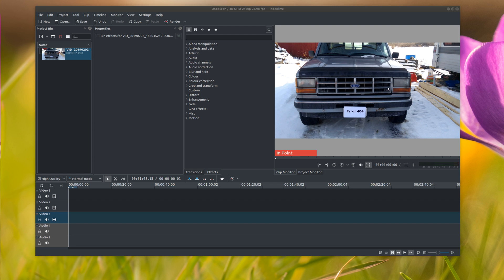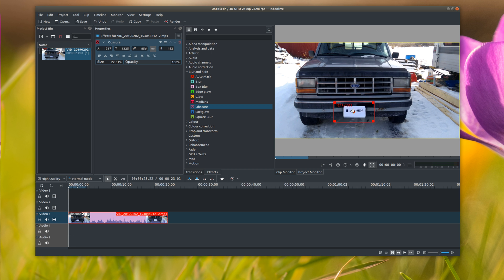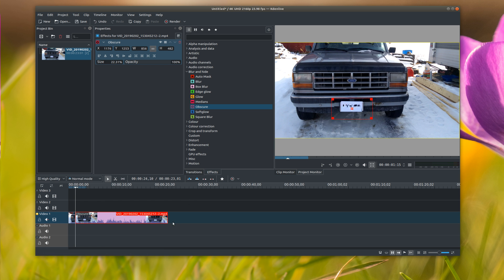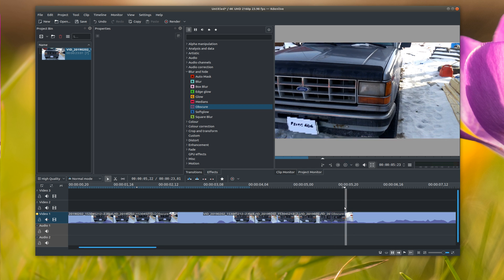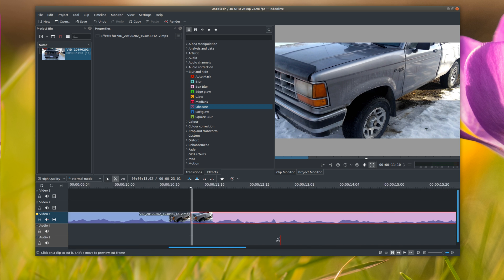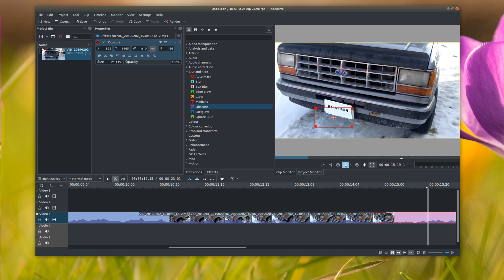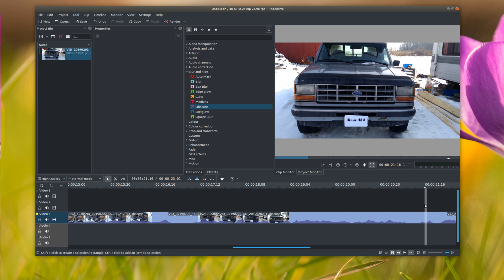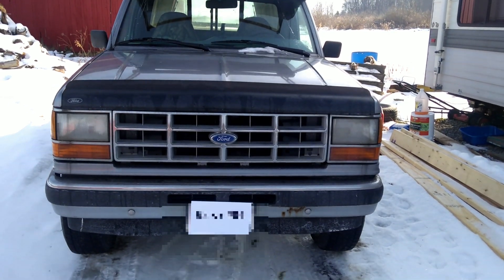Kdenlive Obscure ( Blur/Cover License Plate or Face )